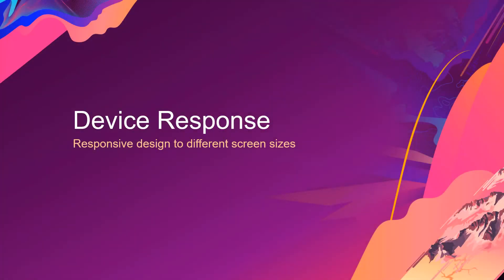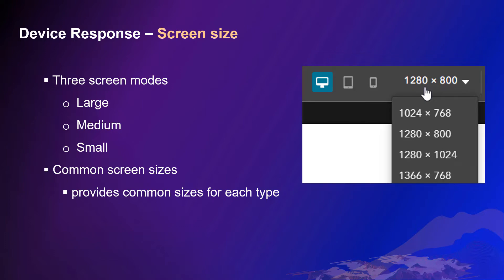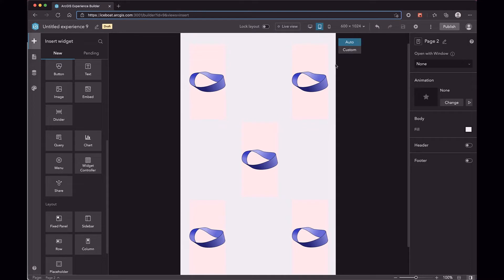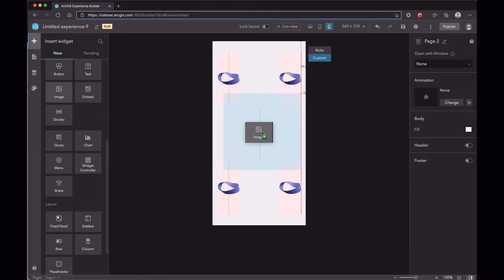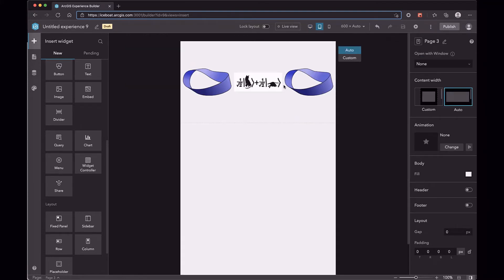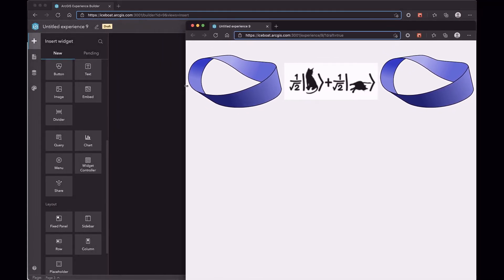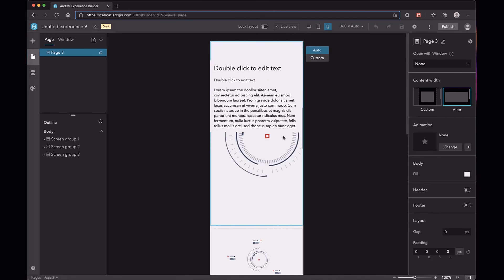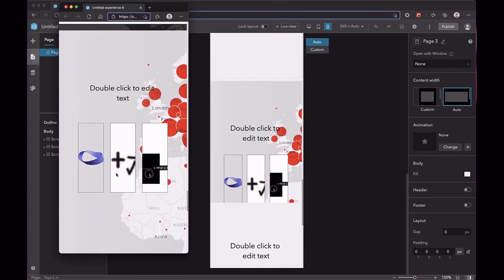Creating Device-Responsive Web Apps in ArcGIS Experience Builder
How can you build web apps that are responsive to any screen size using ArcGIS Experience Builder? Follow along this demonstration to find out!